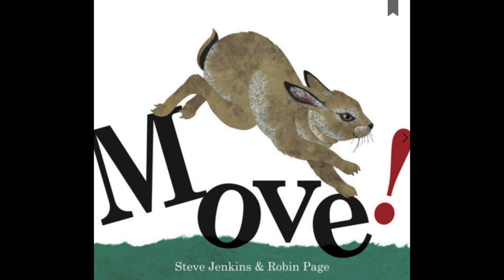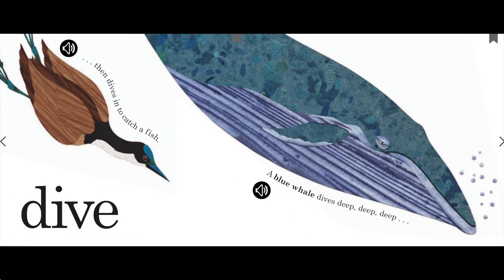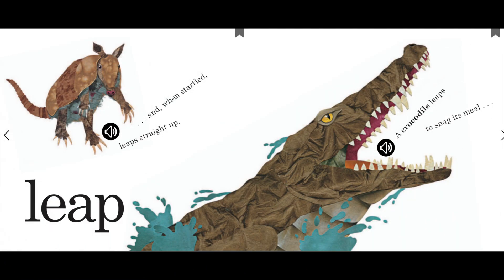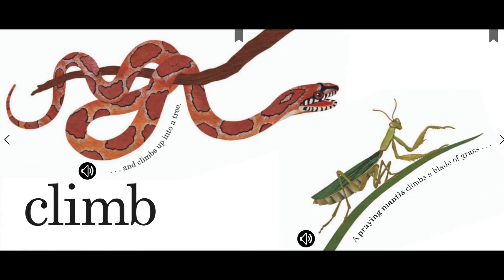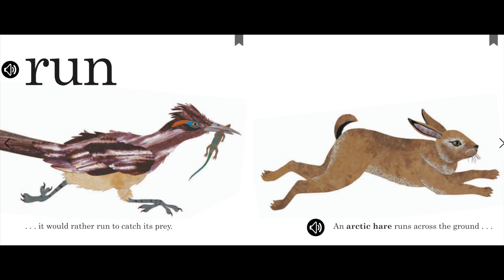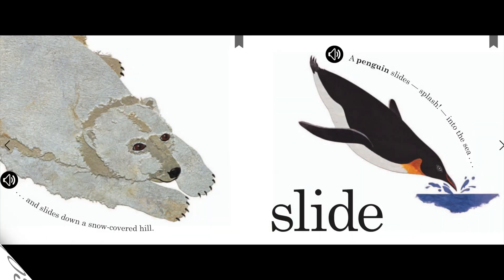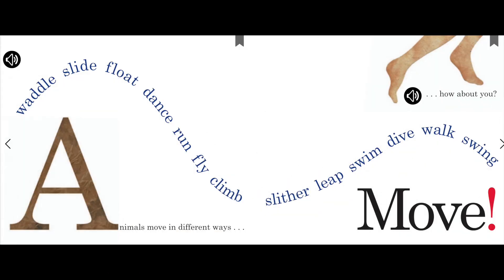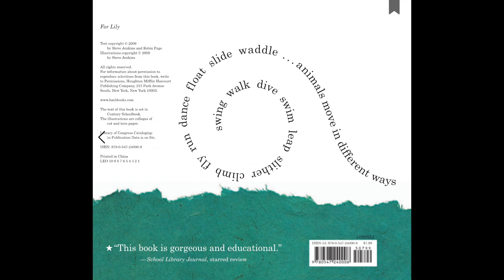Move! by Steve Jenkins & Robin Page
Animals can move in so many ways...what about you?
Steve Jenkins is a well-known author and illustrator of children's books, particularly known for his non-fiction books about animals.